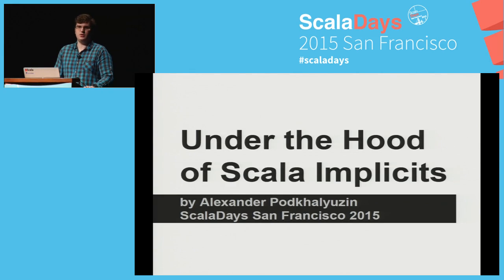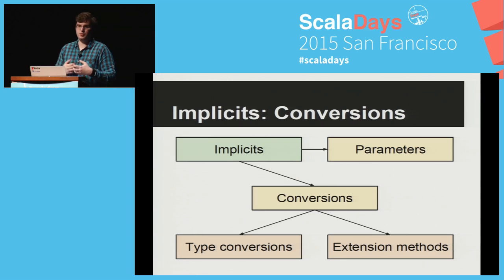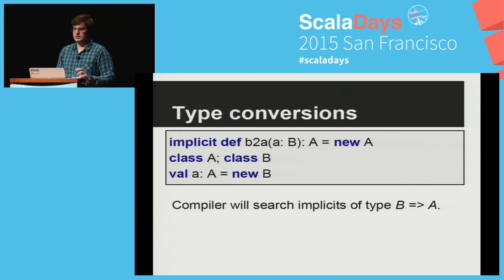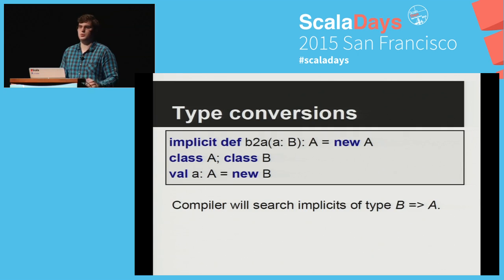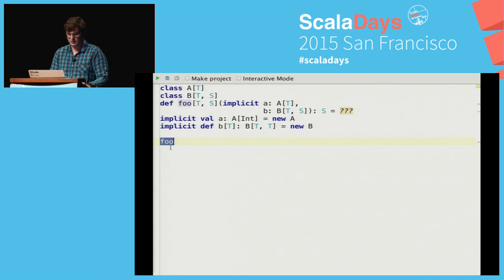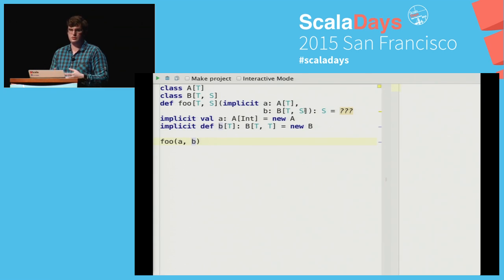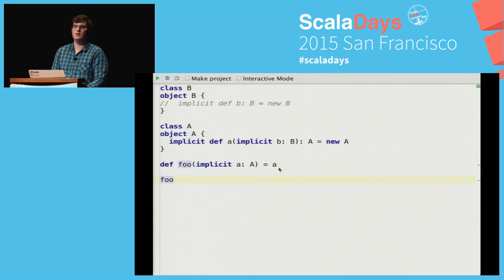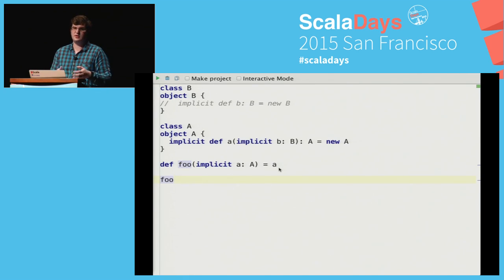Under the Hood of Scala Implicits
Implicit conversions and implicit parameters are fundamental and unique features of Scala that are powerful at the same time. To use these features to their maximum potential, and do so with confidence, you have to understand the specifics of how Scala compiler’s implicits search works. I will cover this topic in details, including ways you can optimize the implicits search algorithm in your library.The second part of my session will focus on IntelliJ IDEA and how to leverage your IDE for working with implicits. Among other helpful IDE features, I will show how to debug implicits in IntelliJ IDEA.As examples we’ll take a look at a few Scala libraries, including Spray with its well-known Magnet pattern.On top of that, during my talk I’ll show you a few new tips and tricks on how to be more efficient by using IntelliJ IDEA’s hidden gems when working with Scala.

Author:
Alexander Podkhalyuzin
Alexander graduated from Saint-Petersburg State University in 2010, department of mathematics, he has a lot of prizes from international and regional mathematical competitions. In 2008, Alexander started to work for JetBrains, where he became Scala plugin for IntelliJ IDEA team leader. From 2012 he started teaching Scala in Saint-Petersburg Academic University.